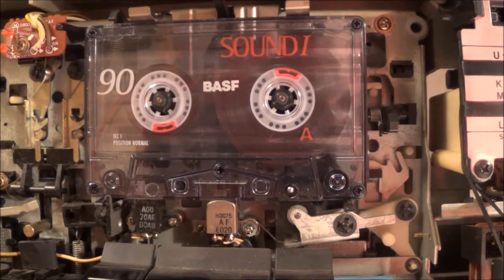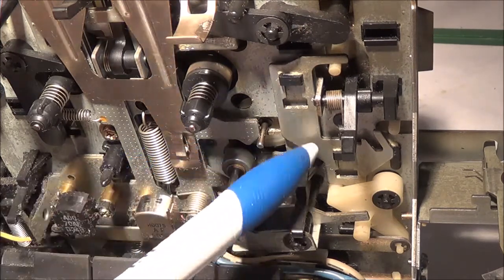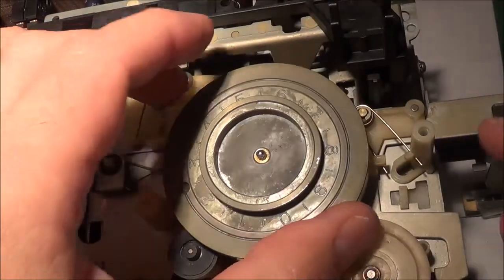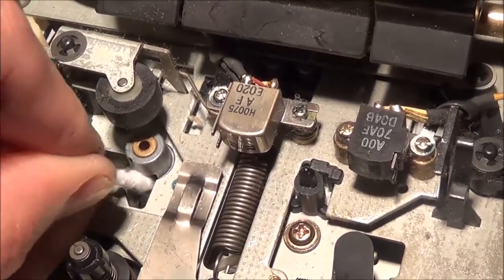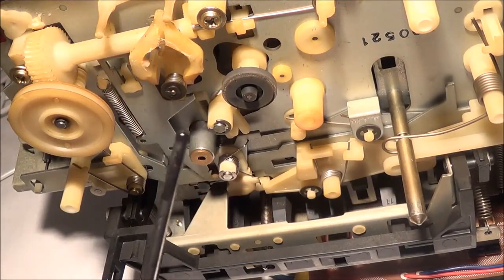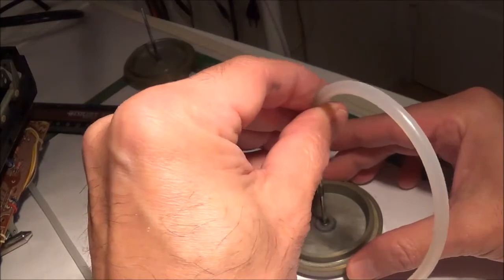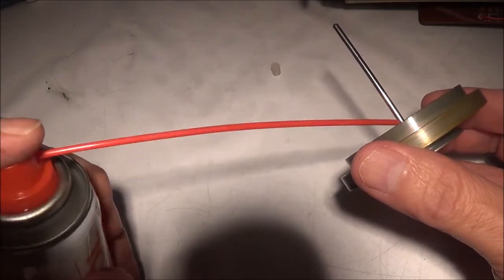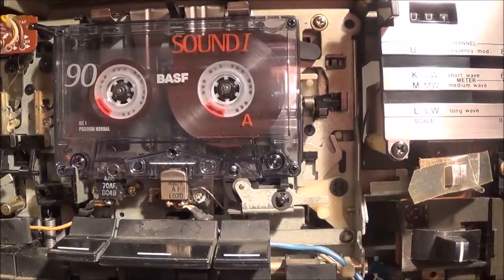Sharp GF-555 Boombox Tape Spillage & Pulley Replacement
Fast-forward and Rewind was ok. Tape would spill out when the play button was pushed on both cassette  mechanisms. Problem was found to be deteriorated rubber pulleys. The pulleys could no longer press against the idler wheels; these could then no longer press against the turntables in order to turn them. 2 new pulleys were made out of silicone tubing.